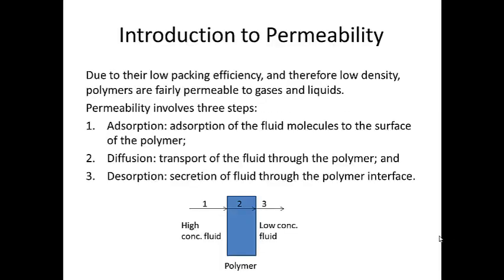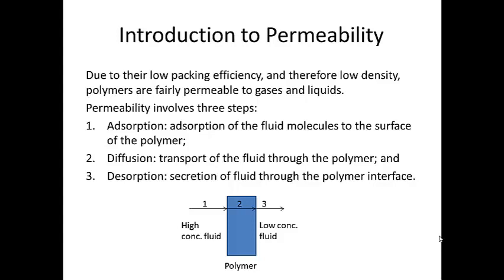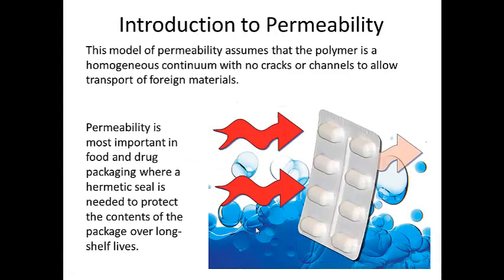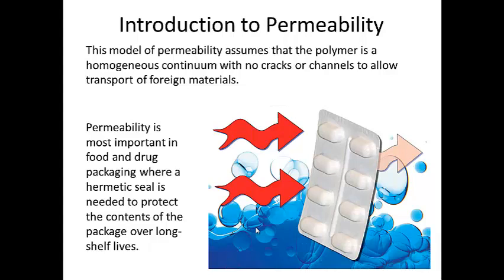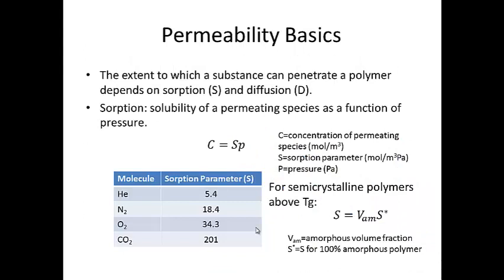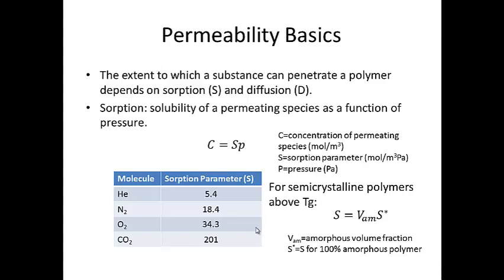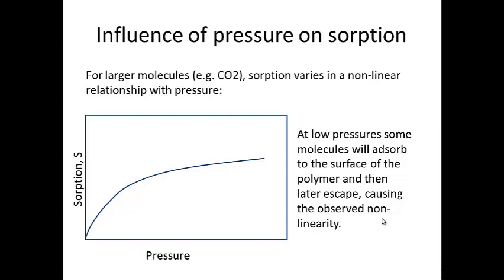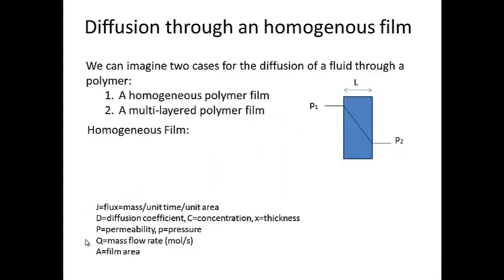Topic 6 Polymer Permeability Part 1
Sorption and Permeability of Polymers